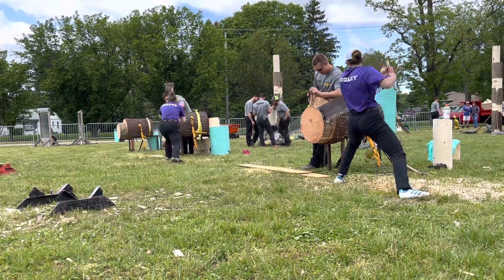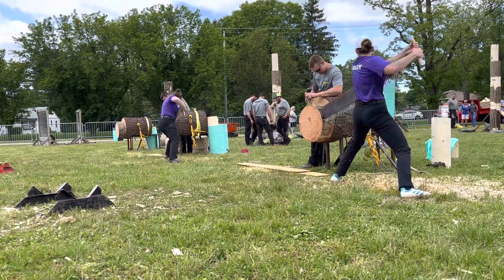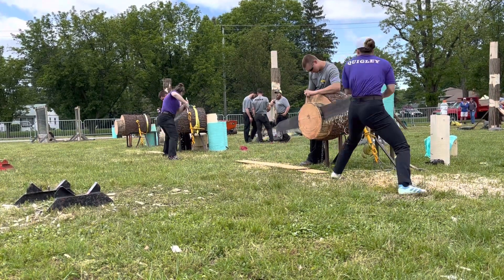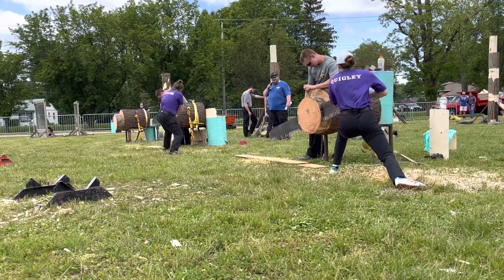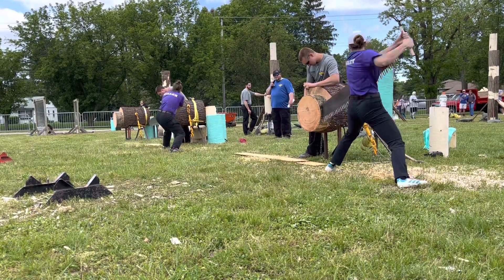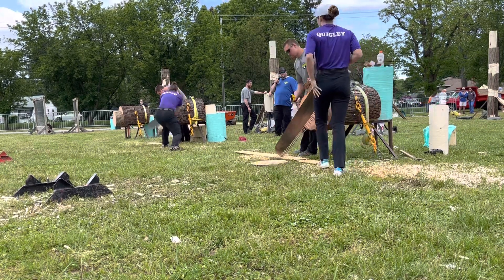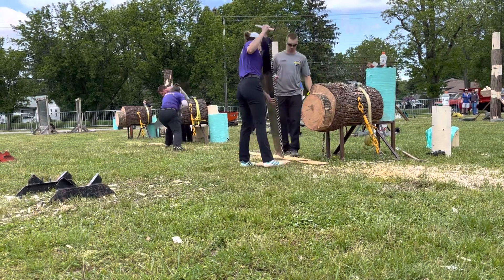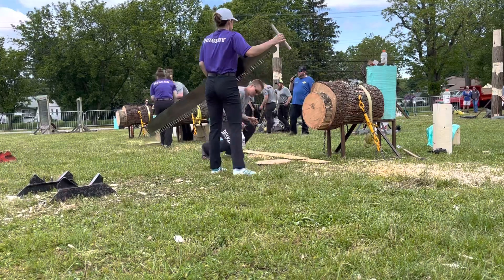Women’s singlebuck outdoorshow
Hanna vs Miller New York outdoorshow single buck misery whip timbersports americanmade forestry outdoors outdoors women strong singlebuck #